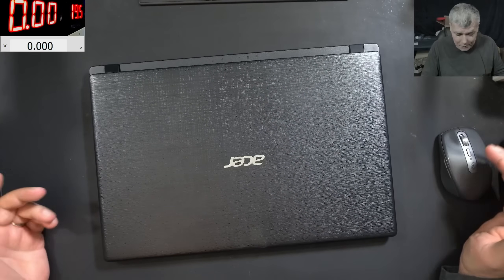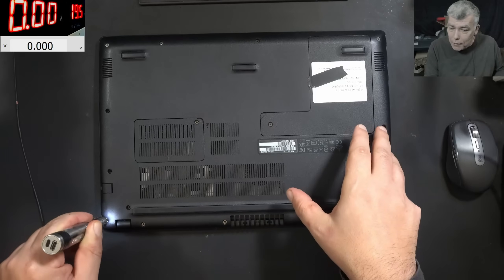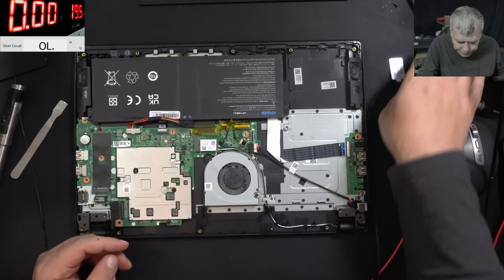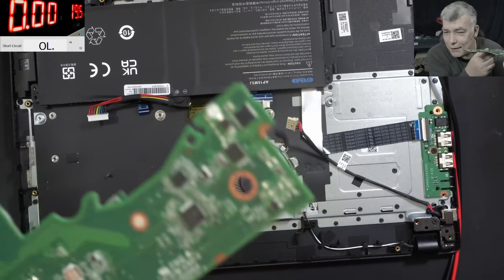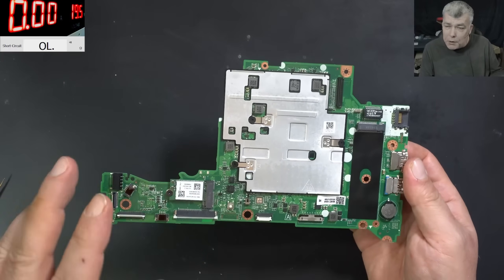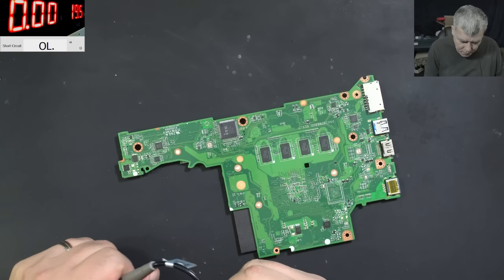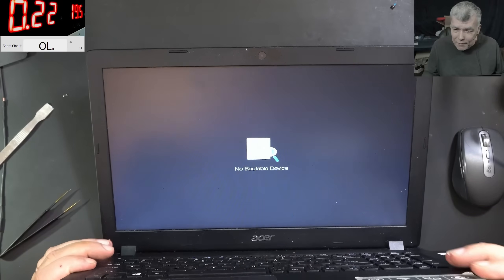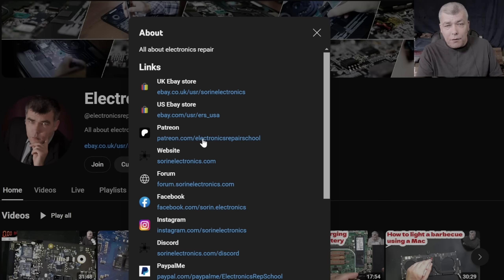Acer Aspire 3 not charging, this can be the reason and you can fix it